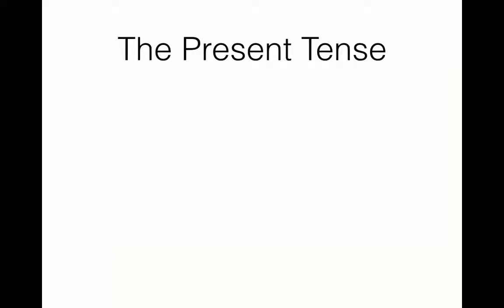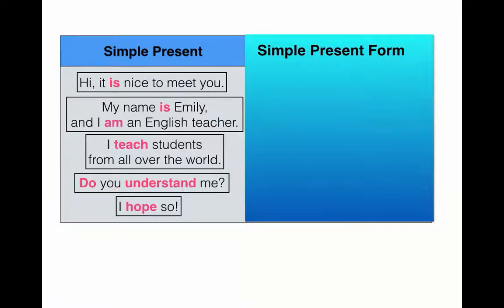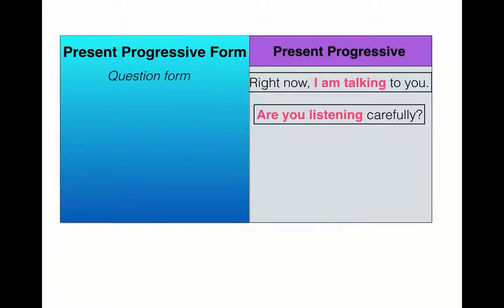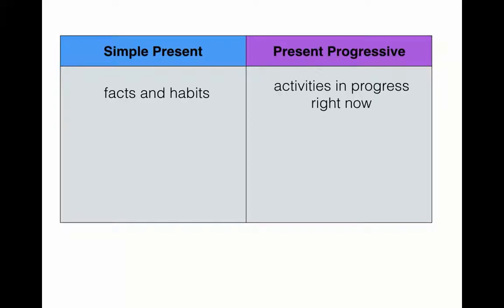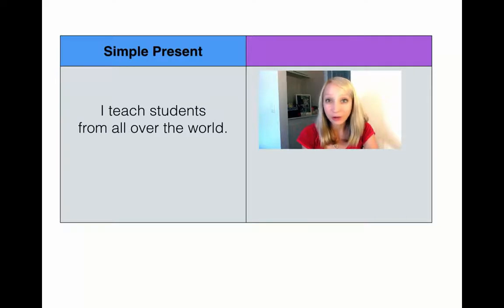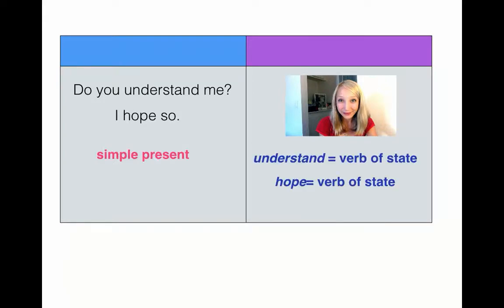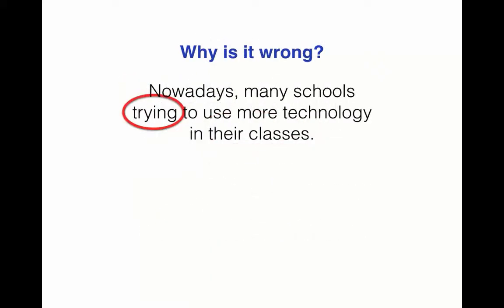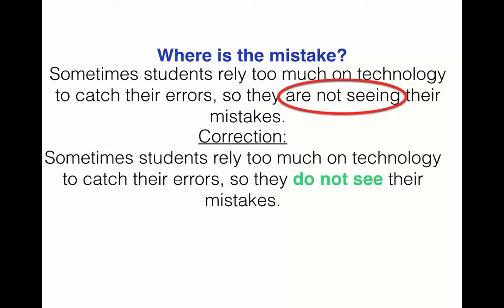Present tense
Present tense review.Hi, it's nice to meet you. My name is Emily and I'm an English teacher. I teach students from all over the world.
Right now I'm talking with you. Are you listening carefully?
Do you understand me?
I hope so, because we have a lot to talk about. So why don't we get started?
By now, you're probably very familiar with present time verbs in English. You know that we use the simple present to talk about facts or daily habits and that we use the present progressive to talk about activities in progress right now. In this lesson, we will review present tense verb forms and uses.
Let's start with the form of the simple present.
It's important to remember that third person singular subjects get an s at the end of the verb. For example, this lesson seems easy.
It's also important to remember that the BE verb is unique.
Remember if I am, he she it is you they we are. For example I am a teacher.
This course is fun.
And you are an awesome learner!
To make questions in the simple present, we need the auxiliary verb do and does. For example, do you like grammar? Does this lesson interest you? Of course it does! Who doesn't love grammar?
And finally, to make a negative statement, we will also use the same auxiliary verb. Doesn't and don't are the contraction forms for does not and do not.
For example, I love grammar, but I don't like math. [SOUND] Okay, let's quickly review how to form the present progressive. We need the BE verb, which we just mentioned, as well as a verb with ing, that would be the main verb. We must have both of these whenever we want to form the present progressive.
Okay, to make a question in the present progressive form, we need these same two components. However, we will switch BE and the subject, so the order's a little different from the statement form. For example are you thinking about how much you love grammar?
I know I am.
Okay, finally, to make a negative statement, of course we need nots.
For example, you and I are not looking at each other but I'm still communicating with you. [BLANK AUDIO] Okay as I already mentioned, we know that we use the simple present to talk about facts and habits.
And the present progressive to talk about activities in progress right now.
Remember when I introduced myself at the beginning of this video? I used the simple present and the present progressive.
Let's take another listen at my introduction so that we can look at why I used the tenses that I did.
Hi, it's nice to meet you. My name is Emily and I'm an English teacher.
We use the simple present to express states and unchanging facts.
As you can see, we have the BE verb here, which is a verb of state, not a verb of action. I teach students from all over the world.
We also use the simple present to talk about habits or daily routines.
I am not teaching in my classroom right now, I'm talking to you, I'm making a video. However, I regularly teach students from all over the world.
Right now, I am talking with you. Are you listening carefully?
Why did I use the present progressive here? That's right, I used it because I'm talking about an activity in progress, right now, at the moment of speaking.
I hope so.
Which tense did I use here? Yep, you know I used the simple present, because you don't see I-N-G.
Even though we're talking about right now, I did not use the present progressive because understand and hope are verbs of state. Okay, Helen is the student of English and like many students she got a paper back with a lot of red marks on it. So she has some corrections to make. Do you think you can help her with her grammar? Let's see.
What's the problem here?
That's right. We need the present progressive.
These days, the world is becoming smaller. What tells us that we're talking about right now is the phrase these days.
Okay, let's look at another mistake.
Uh-oh, now it's the opposite problem.
We need the simple present.